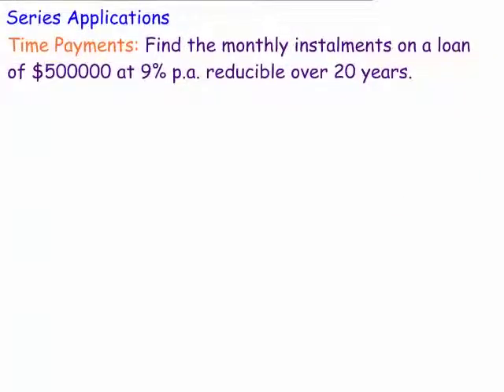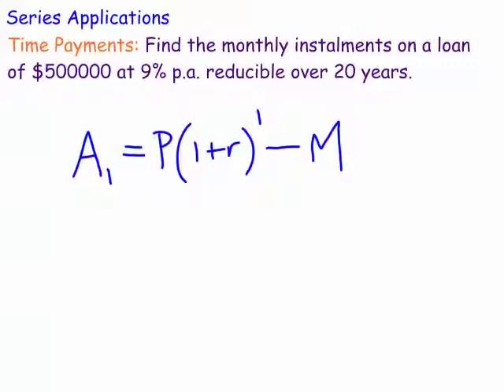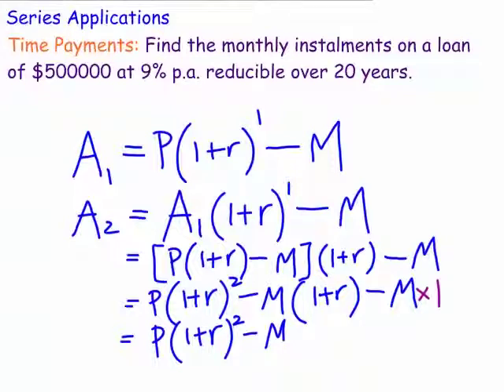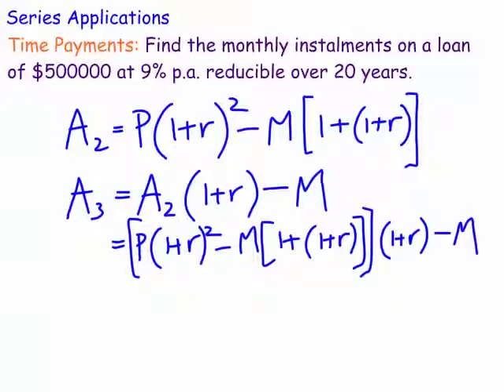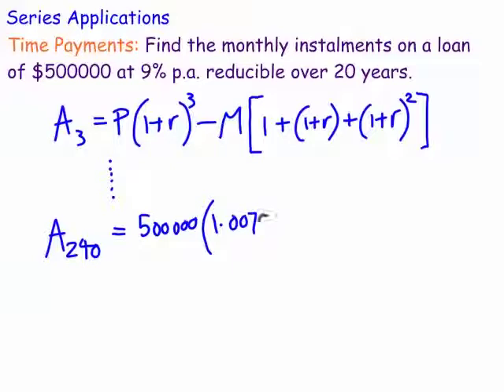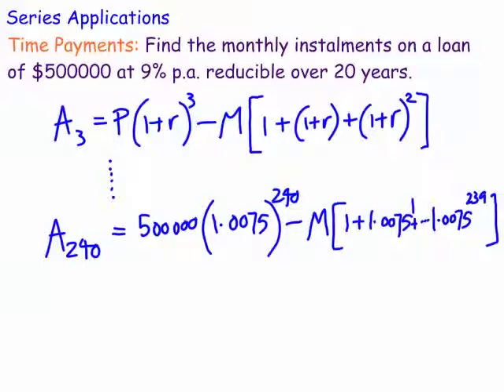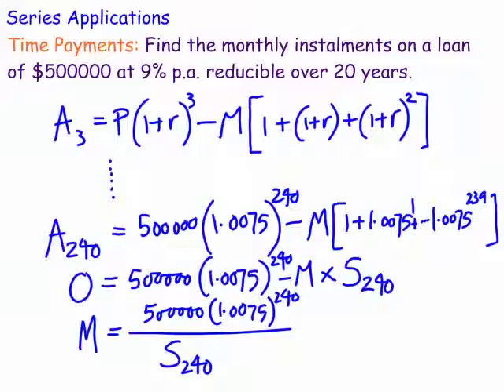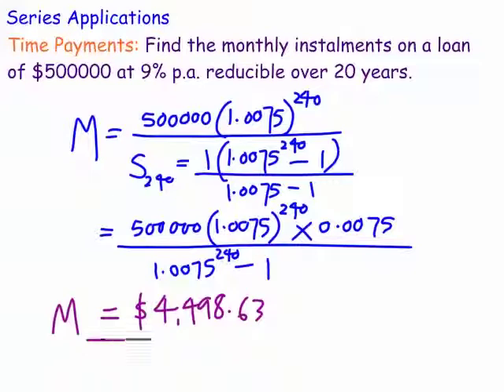Series Application Loan Repayments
Ideas behind loan repayments, that is the principal accruing interest then subtracting the monthly instalment. Setting up the pattern using the amount owing after one time period, the amount owing after two time periods etc. In this example $500000 is borrowed over 20 years at 9%pa reducible and we find the monthly instalment.